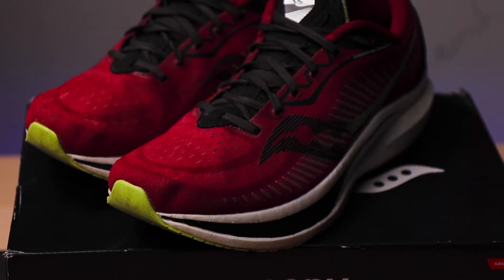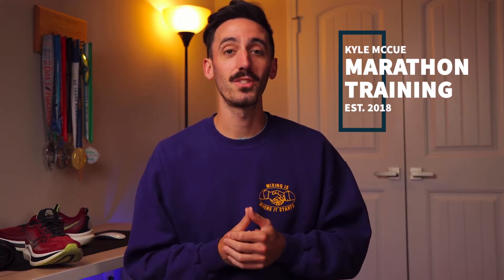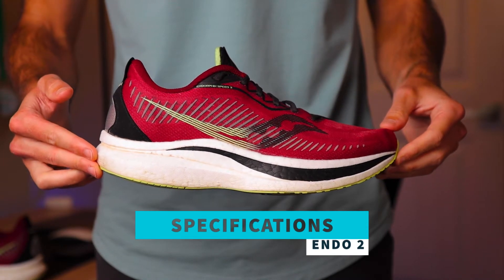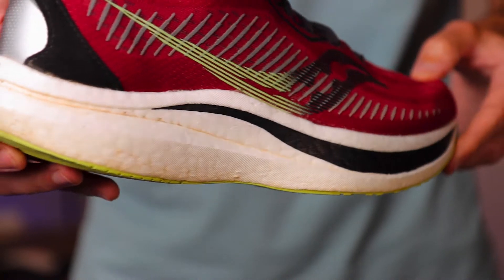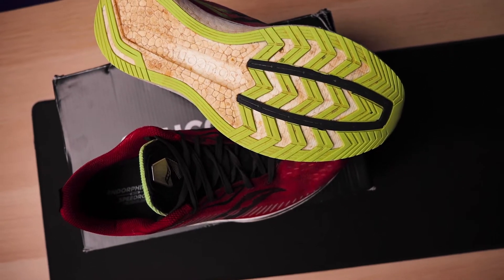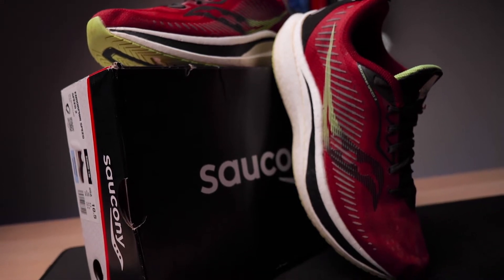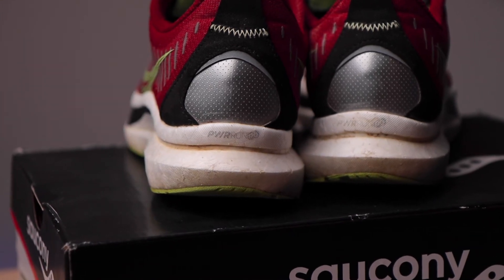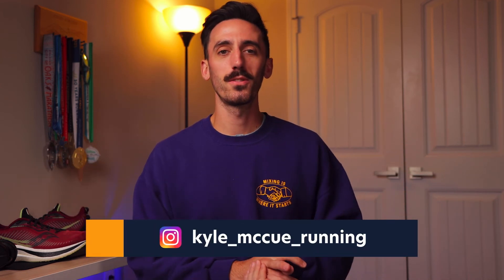Saucony Endorphin Speed 2 - 200 Mile Review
Well, it's that time again! 200 miles down in the Saucony Endorphin Speed 2's and watch the review to get my thoughts on this light weight daily trainer (that low-key can still do it all).  But is it enough of an update from the first version and who is this shoe perfect for with the Endorphin 3's dropping in the USA any day now? Check it out! Been awhile since I've done a running shoe review, so be kind haha. Thanks!

Video Chapters:

0:00 - Intro
1:00 - Specifications
2:09 - Whats New?
3:43 - Breakdown After 200 Miles
6:56 - Key Performance Indicators (KPI's)
9:54 - Conclusions

Shoe:  Saucony Endorphin Speed 2